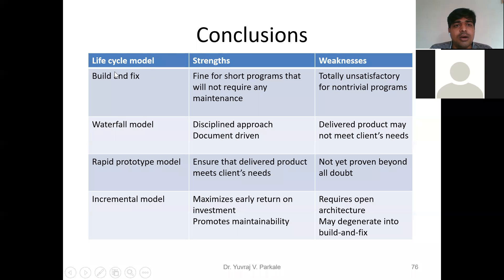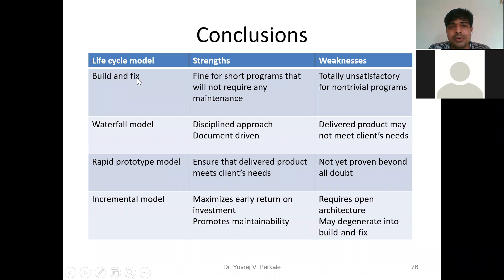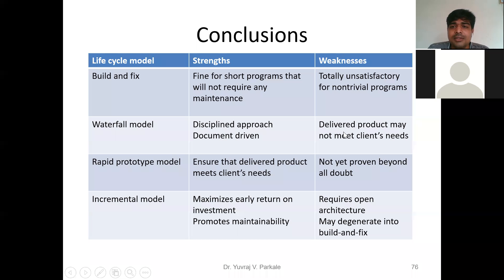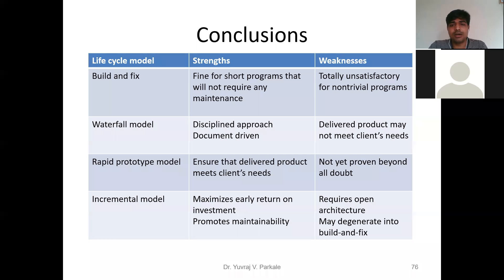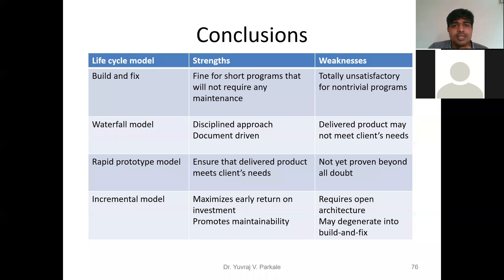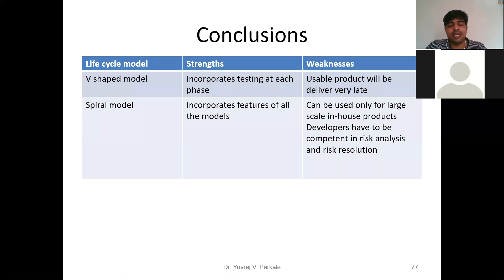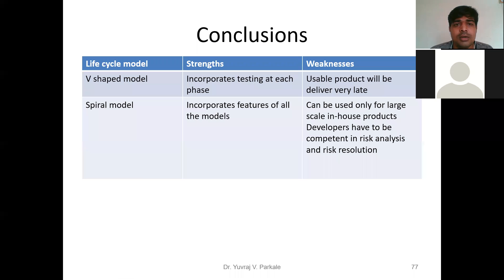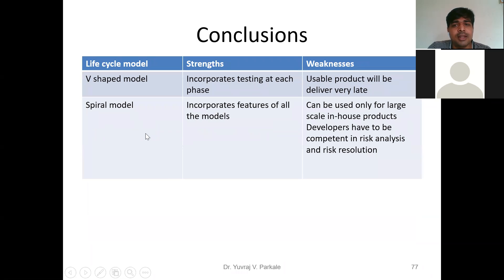The Embedded System Life Cycle Comparision of all models Lecture 15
The students will be able to understand the Embedded System Life Cycle models.

-Embedded System
-RTOS
-Microcontroller

Reference Books: Frank Vahid and Tony Givargis, “Embedded System Design – A Unified hardware/ Software introduction” 3rd edition, Wiley